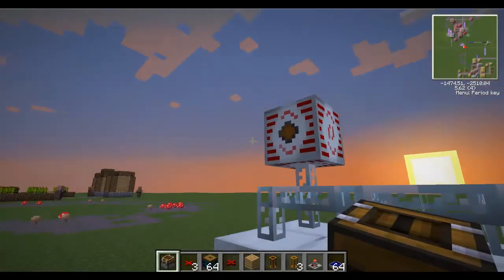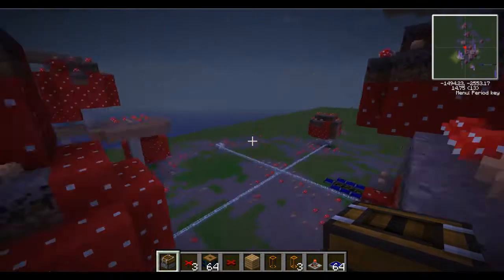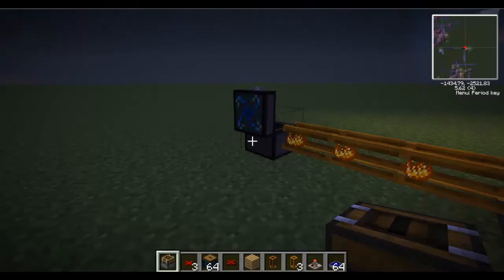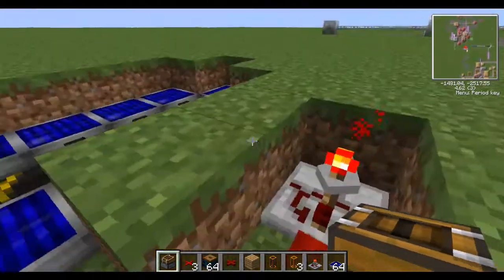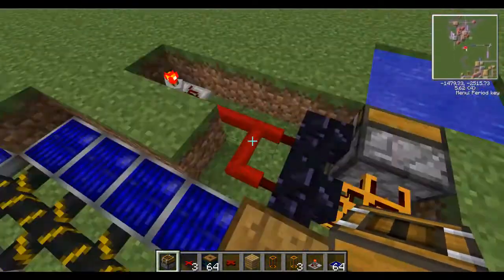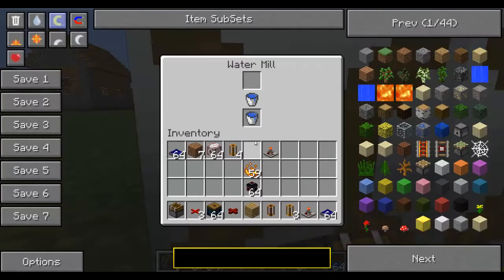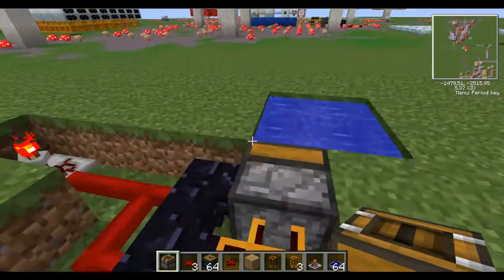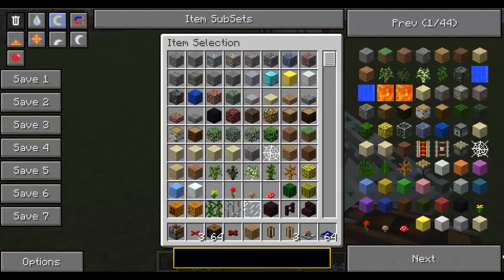Awesome teaches: Tekkit tutorial Infinite Eu [A011}